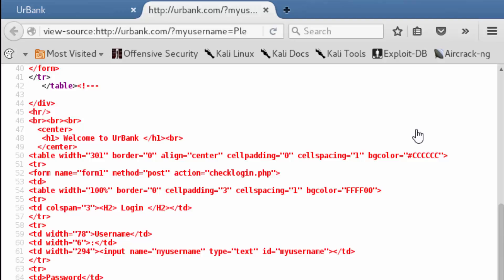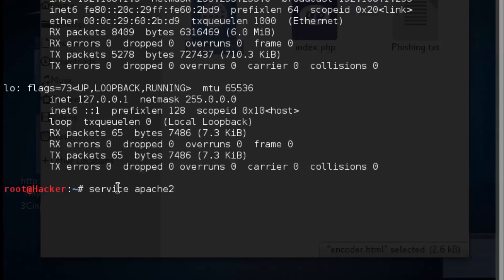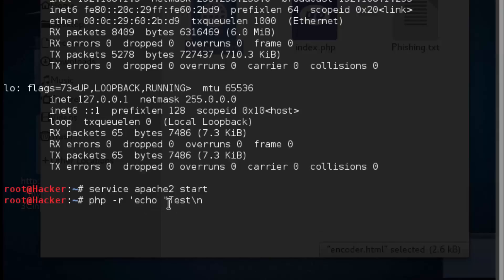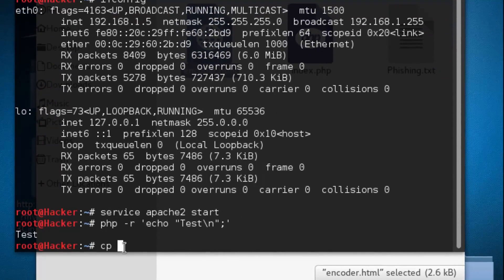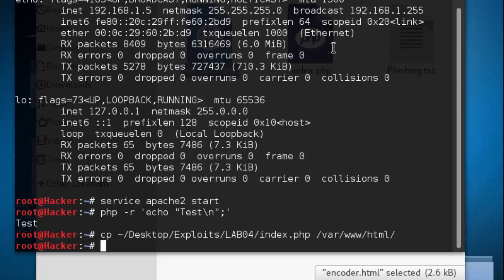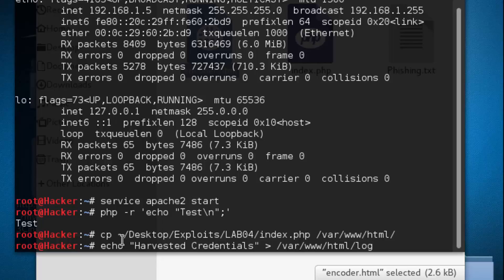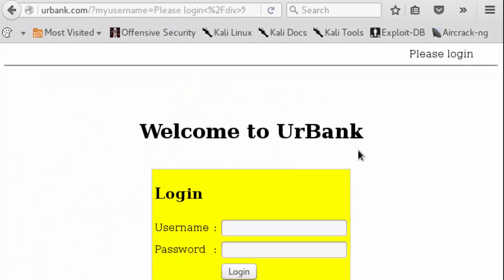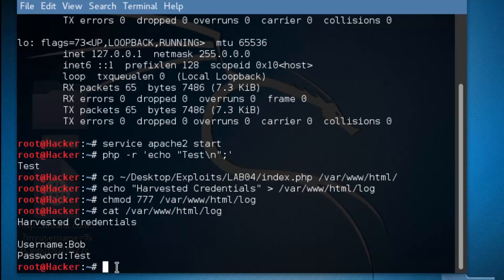HTML Injection ~ Setting up a Collection Server